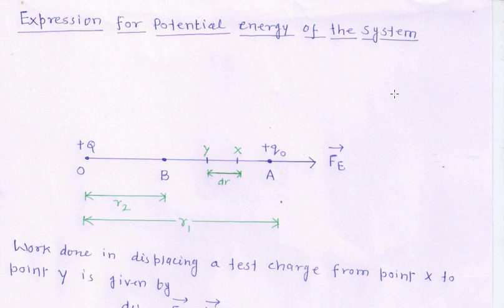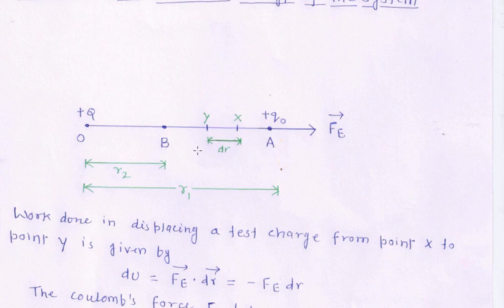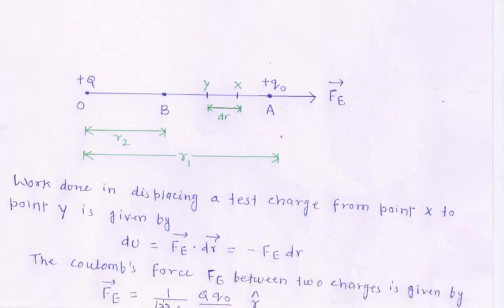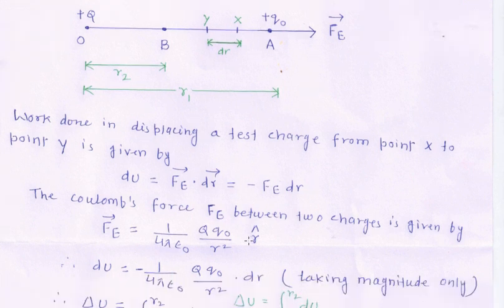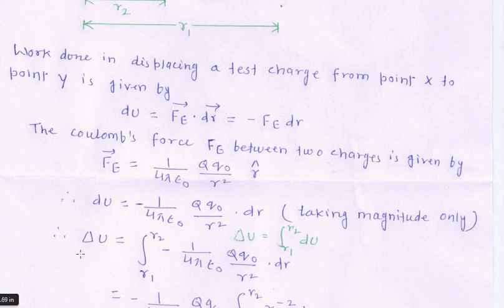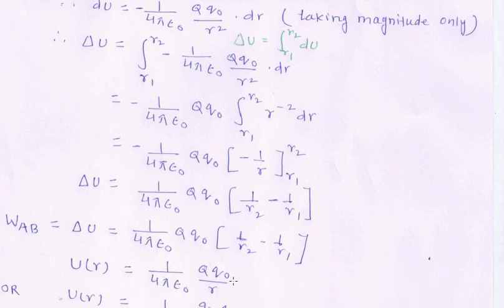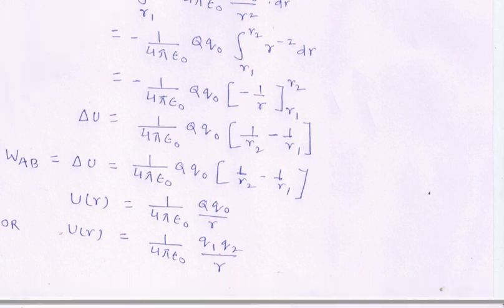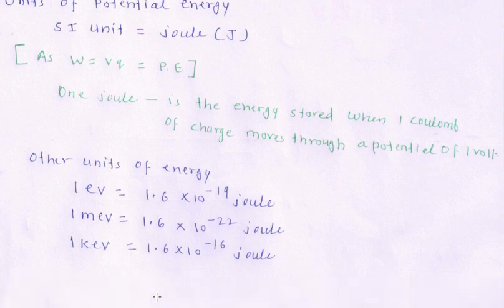Electrostatics - 7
Expression for Potential Energy of a system